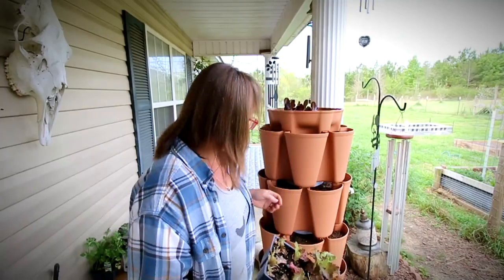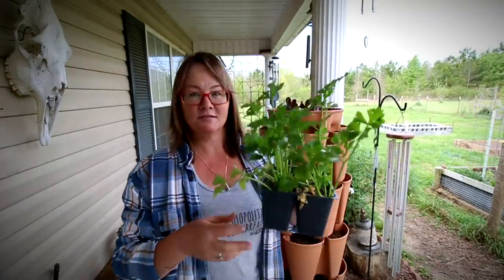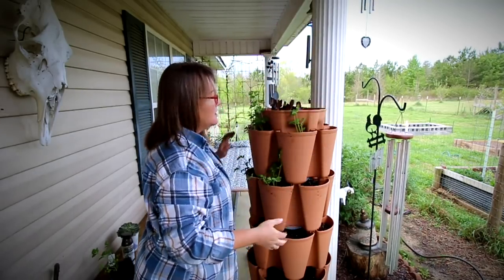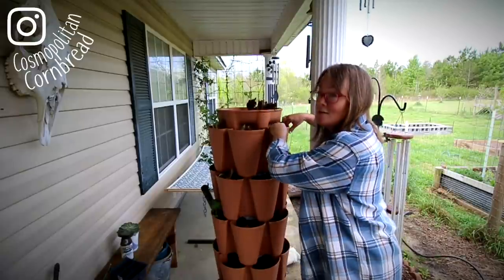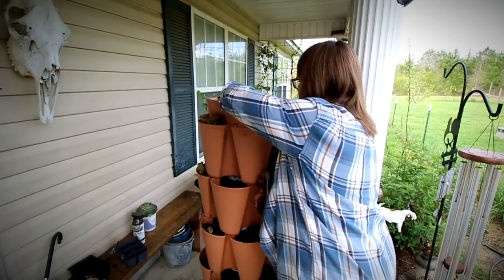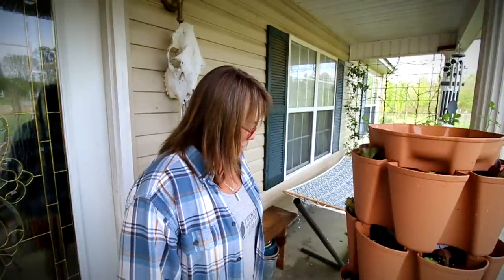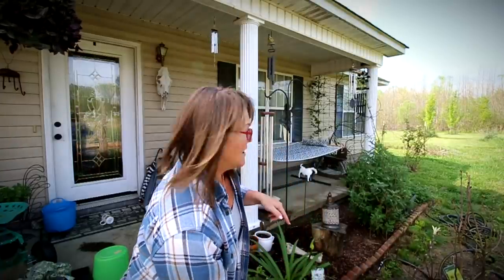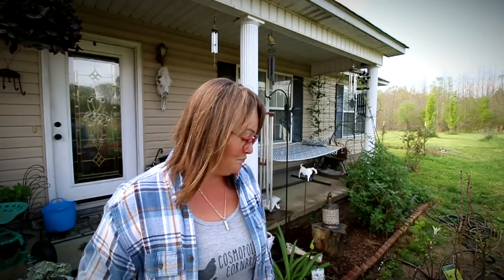BATTLING PESTS ALREADY | VLOG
Join me outside as I do some planting ...and I get something in the mail.

ALL My Favorite Garden Tools

SEND MAIL TO:
Constance Smith
Cosmopolitan Cornbread

BIBLES:
Because I am often asked, my most frequently used bible versions are: